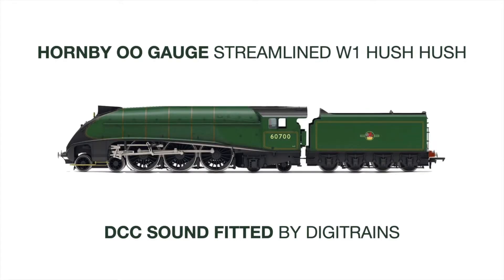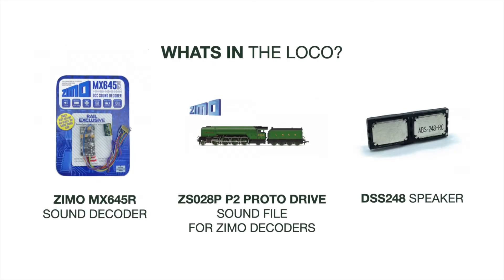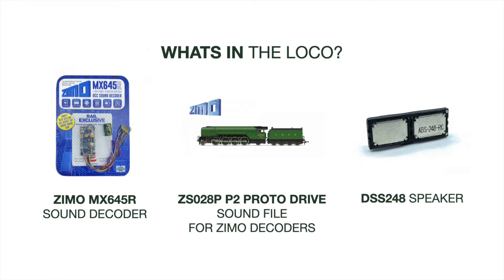Hornby OO Gauged Streamlined W1 Sound Fitted By Digitrains